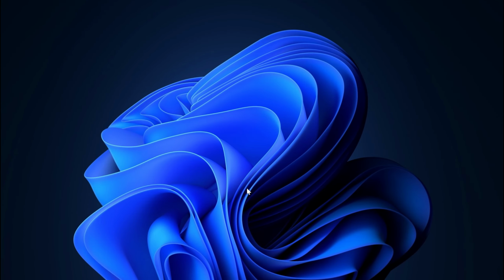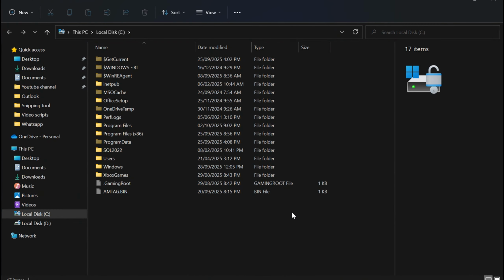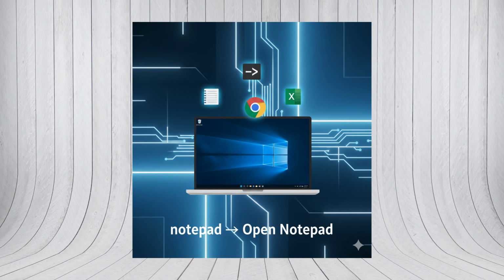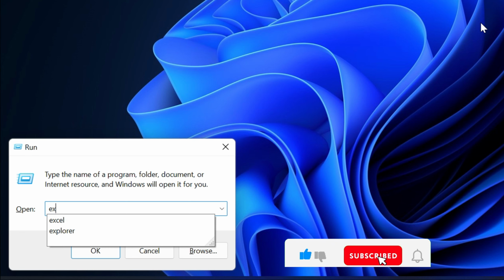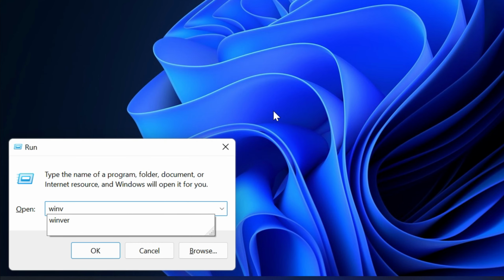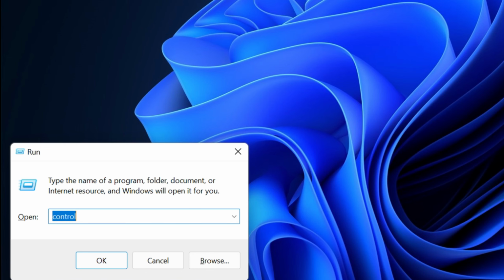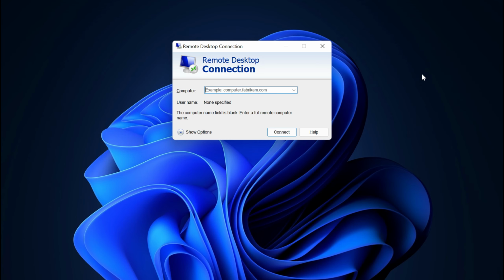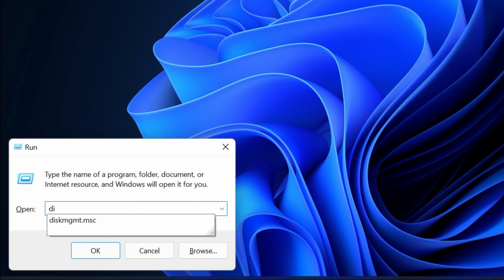16 Best Run Commands in Windows 11 You Should Know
Boost your productivity on Windows with these 16 powerful Run commands! 🚀
Whether you want to quickly open folders, apps, or system tools, these Run shortcuts will save you time and make navigation super easy.

👉 In this video, you’ll learn:

Run commands to open essential folders

Quick shortcuts for apps and programs

System tools you can launch instantly

Perfect for Windows beginners and power users who want to work smarter, not harder.